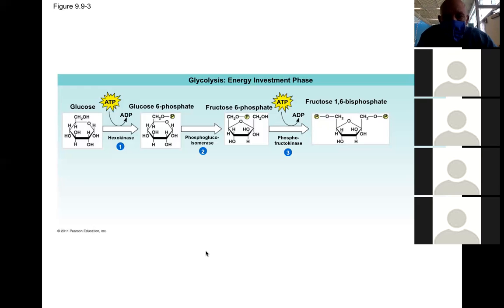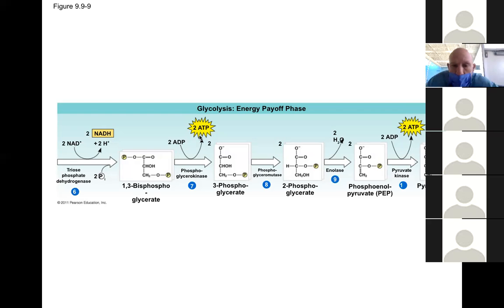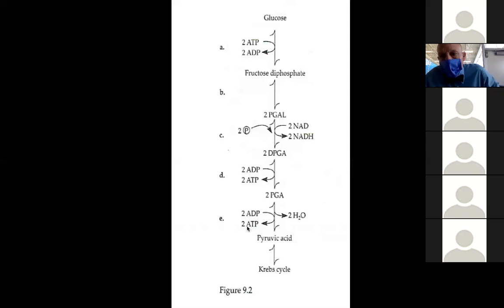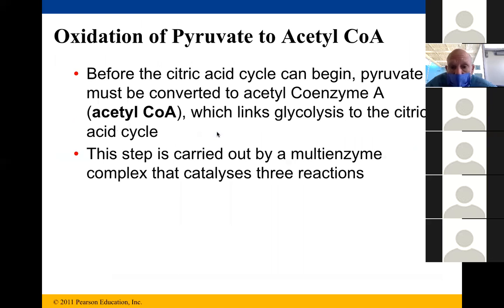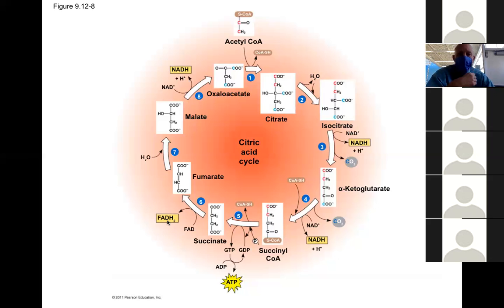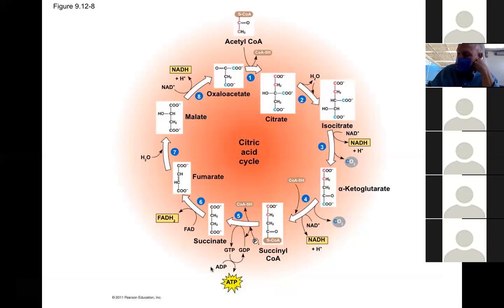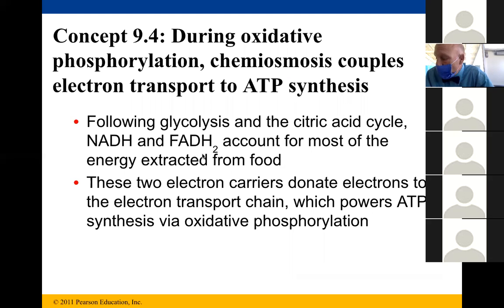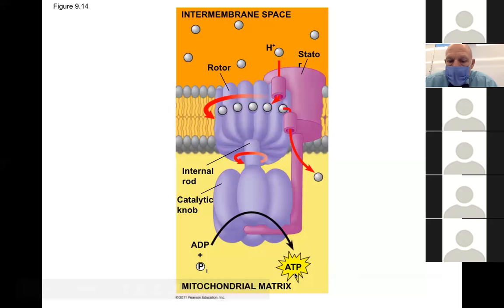October 21 Lecutre on Cell Respiration